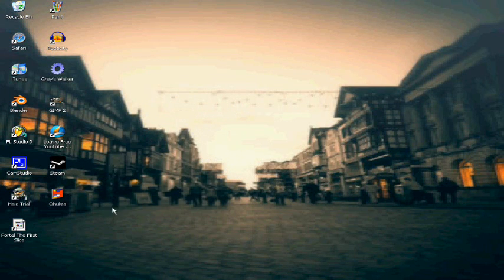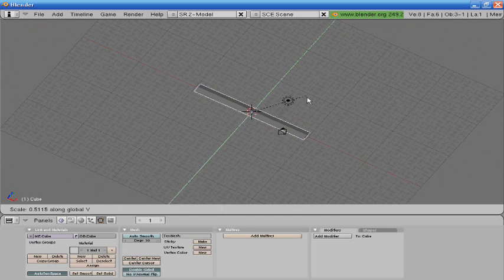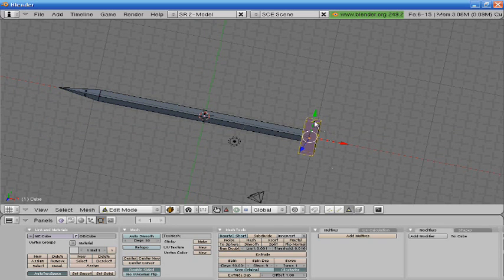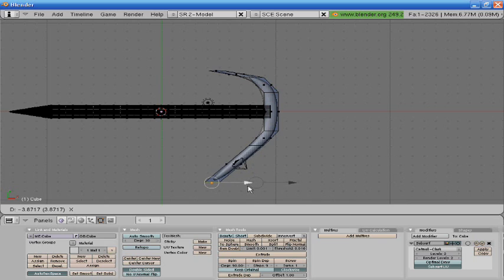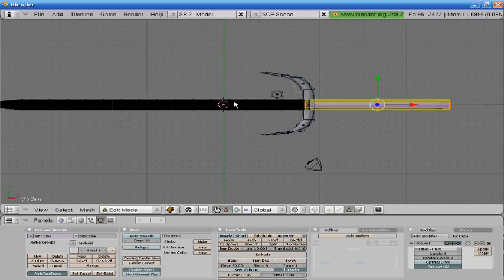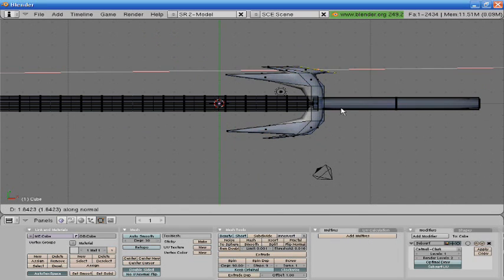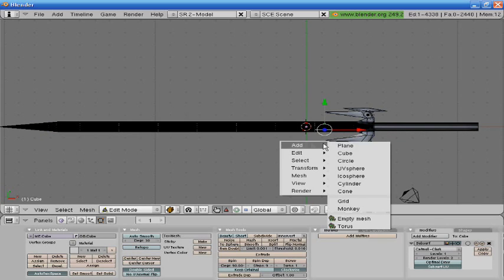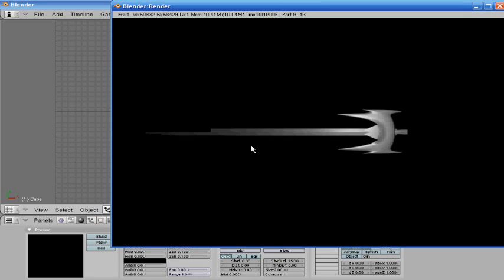Blender-How to model a cool Fantasy Sword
In this tutorial, i will show you how to model a fantasy themed medieval sword and show you how to design the guard. enjoy!